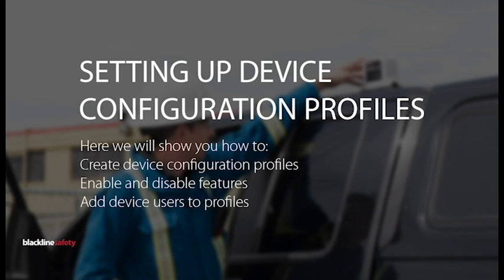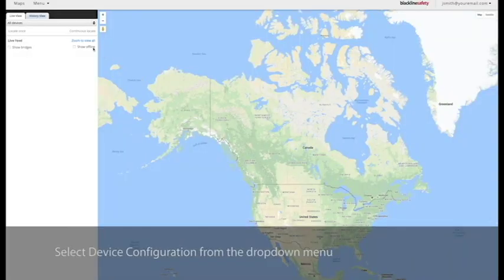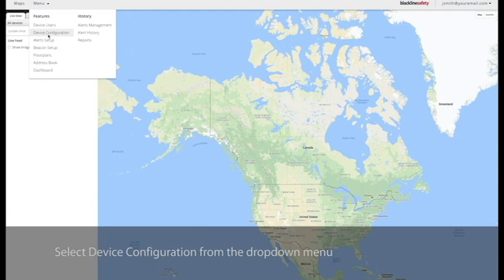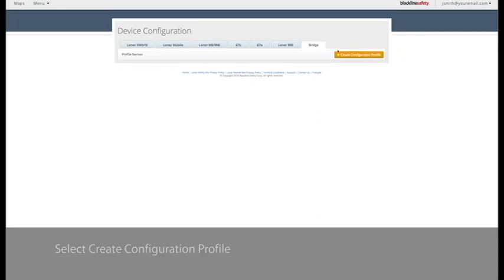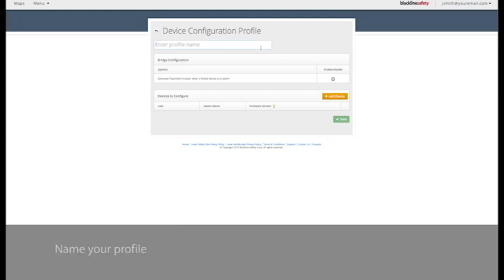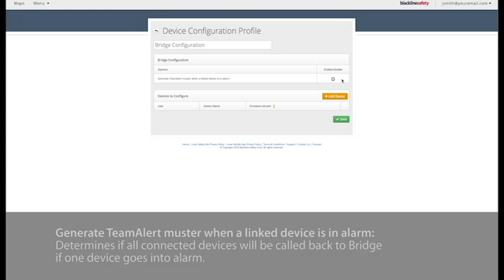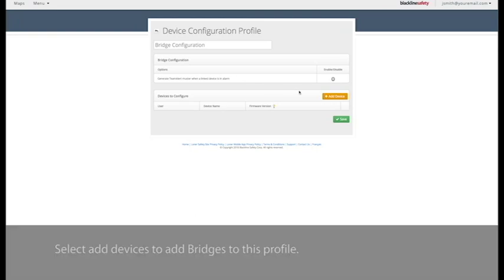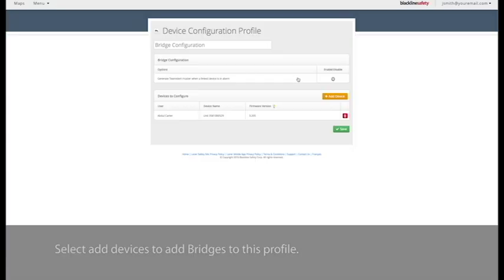Setting Up Device Configuration Profiles - Loner Mobile/Duo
This video will show you how to set up your Loner Mobile and Loner Duo's configuration profile.